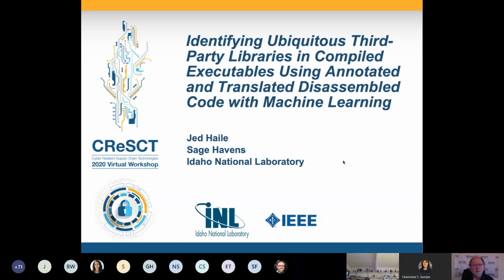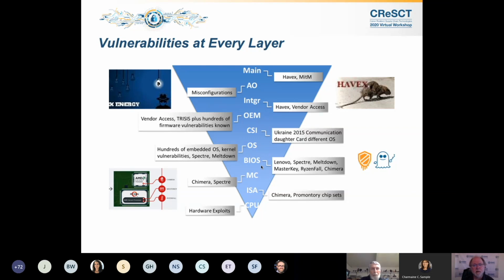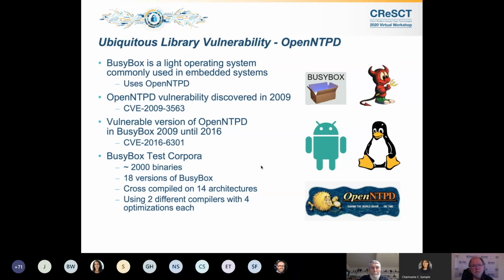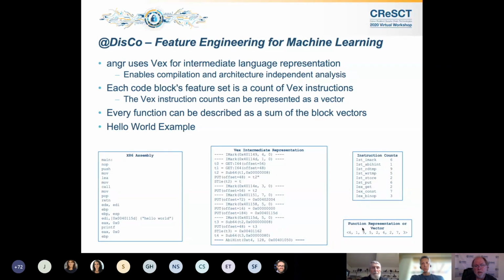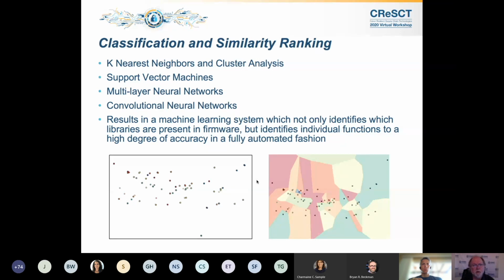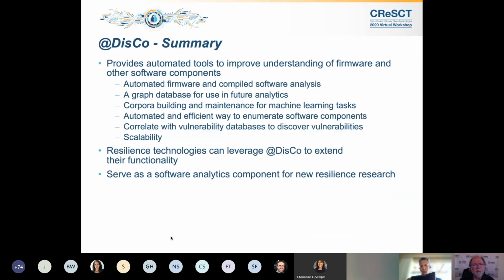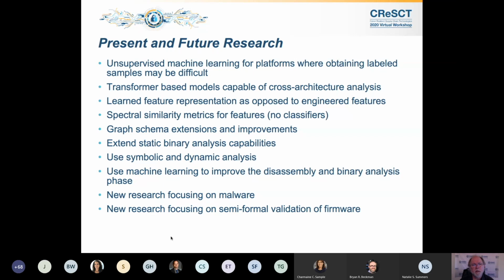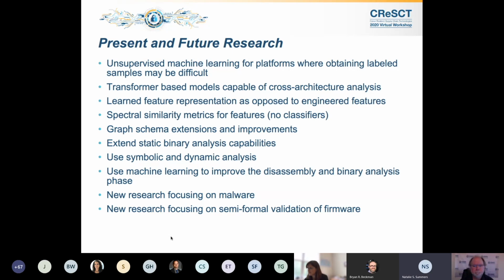Identifying Ubiquitious Third Party Libraries in Compiled Executables Using Annotated and Translated